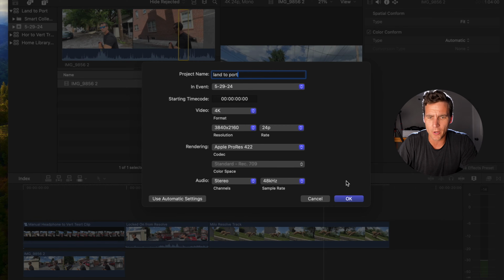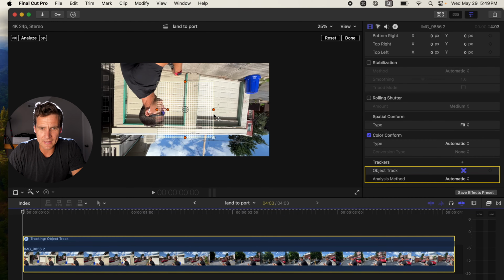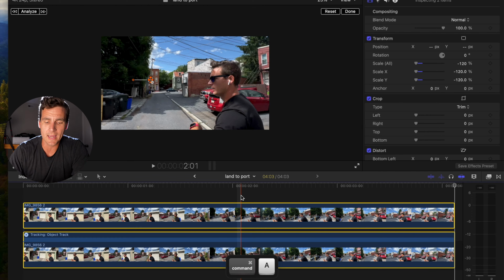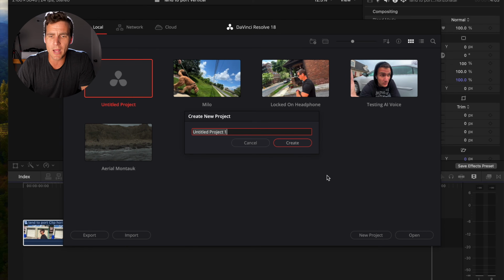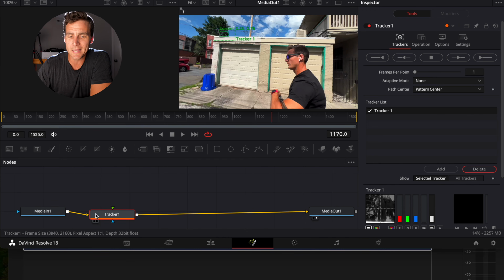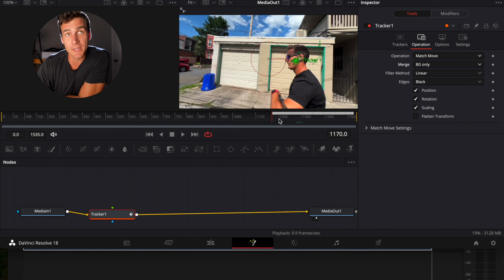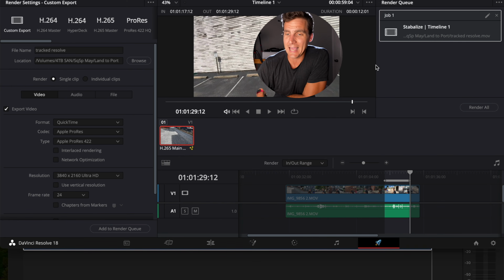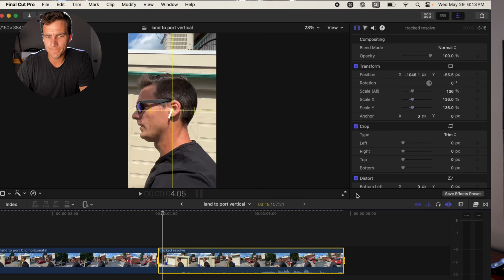Locked on Stabilization: Horizontal to Vertical in Final Cut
Final Cut Pro: Easy Fix for Horizontal to Vertical Locked On Stabilization + Bonus DaVinci Resolve Tutorial

Discover a fast and effective workaround for the horizontal to vertical locked stabilization issue in Final Cut Pro. In my previous tutorial, I encountered some challenges, but this video provides a solid fix. Additionally, I'll guide you through the process in DaVinci Resolve, making the transition between these editing platforms seamless. Perfect for video editors looking to improve their workflow, this tutorial offers practical tips for smoother, more professional results. Ideal for users of Final Cut Pro and DaVinci Resolve seeking efficient video stabilization techniques.

*Quick Release:*
*Tripod & Ball Head:*

*THE GAME:*

Motion is the *underrated* tool I use to get stuff DONE (Free Trail Affiliate Link) it integrates with your calendar and creates time and space for you to work, as well as adjusts tasks to keep you on track -- it's what time management SHOULD be for someone like me!

My videos are 90% edited by Recut!! -- which uses sound to cut your videos up for you.